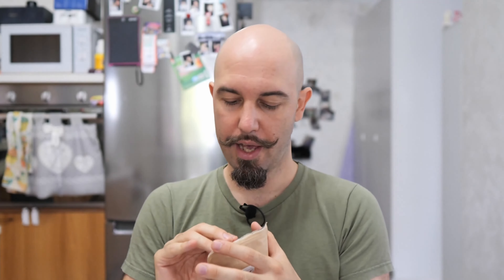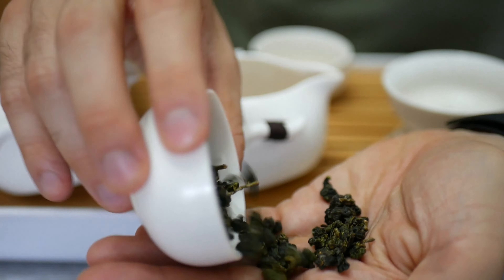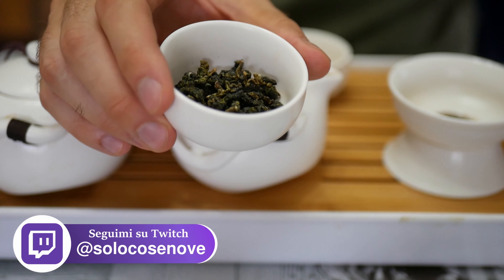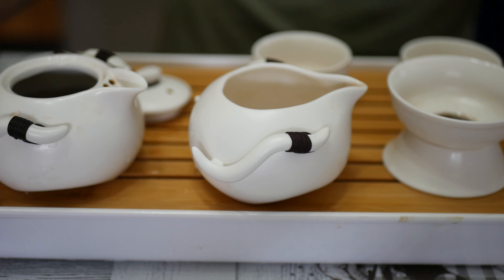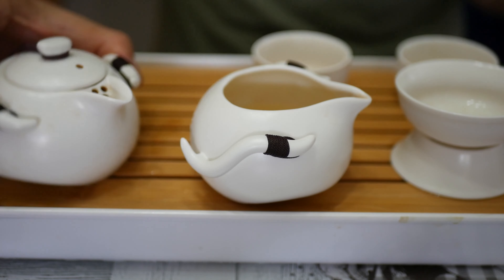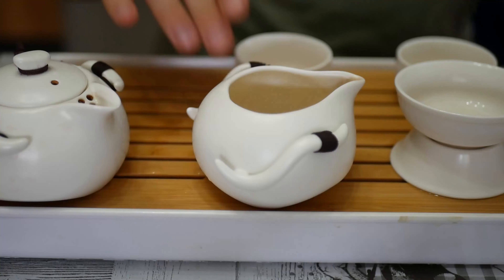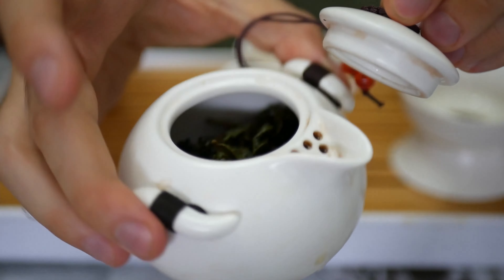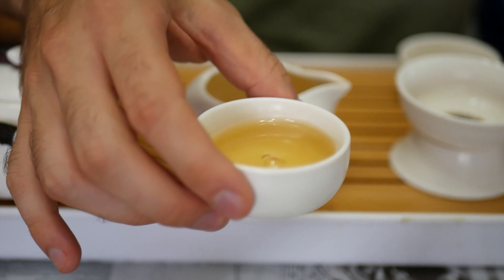Milk oolong taste like milk?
The question I asked myself is: does milk oolong taste like milk? My oolong tasting journey continues with this amazing type of tea.

I’m really liking this type of tea and I finally decided to buy one of the most famous: milk oolong.

Let’s taste the milk oolong (Milk oolong taste like milk?)
In other teas tasted there was a strong hint of butter (see HERE). While here I was looking more for the idea of milk. But is there really this flavor? Obviously the answer is not so trivial. Let’s remember that the scent of milk (even just by opening the bottle we have in the fridge) is really difficult to perceive. A bit like red fruits in wine. You have to be trained and pay close attention to what you are tasting. What I can tell you for sure is that the scent of this tea is mind blowing. Already when dry it releases important aromas, once wet it is amazing.

It also satisfies the eye, these “little balls” are really beautiful and well made, the leaves are whole and when you collect the remains you will find just made and finished twigs. This thing hadn’t happened to me yet, usually I only find the leaves, here is the stem and the leaves are perfect, not jagged and broken. In short, you can already sense the quality.

The scents are very different, but rather sweet. I trace it back to the fruit tart with custard. Sweet and creamy, stable and persistent. Black cherries, cooked strawberries and even some boiled artichoke tone (perhaps more for the perception of bitterness in the nose than anything else). Then I found some undergrowth and a generally clean sensation… a bit like the one that toothpaste or some good soap leaves you, but without mint or strong smells.

In the flavour, we find part of these aromas, adding a pinch of bitterness and black pepper to the bottom of the tongue. Furthermore, the sensation of astringency is there and is persistent, but not invasive. In general, it “fills” the mouth with a round and well-balanced taste.

As always, tastes and flavors are subjective, I’m still studying and getting acculturated on the subject. I have reported my sensations as I experienced them, enjoy!

Reccomended products
Tè milk oolong
Gong fu cha set